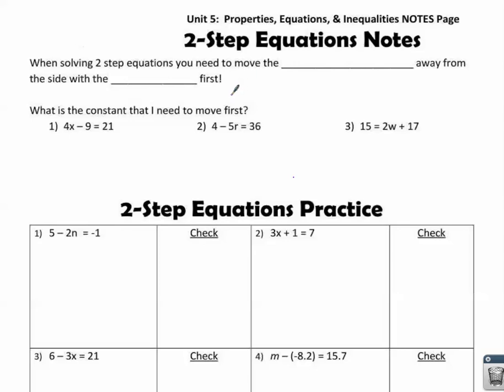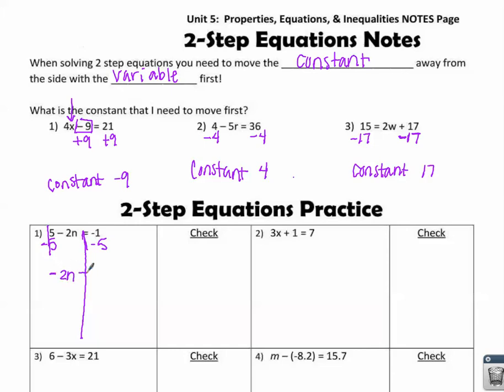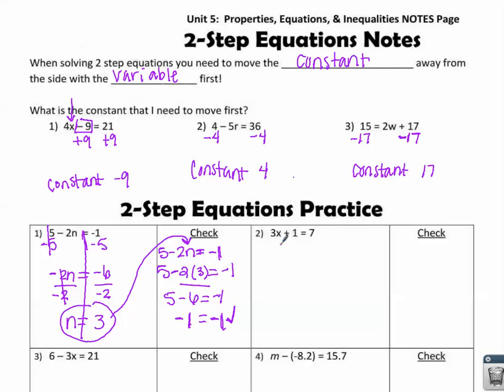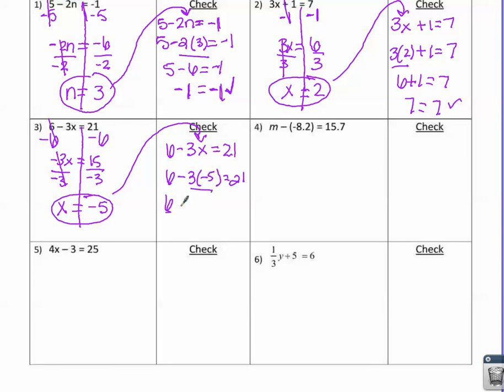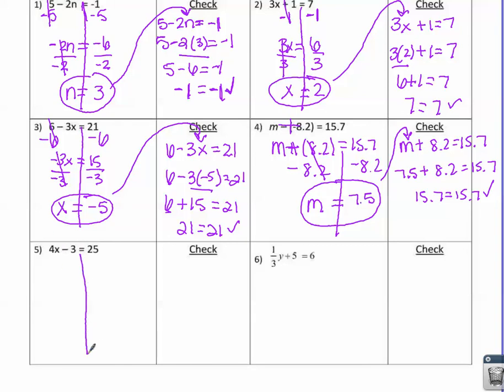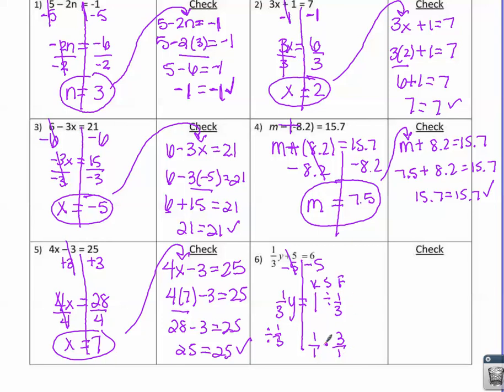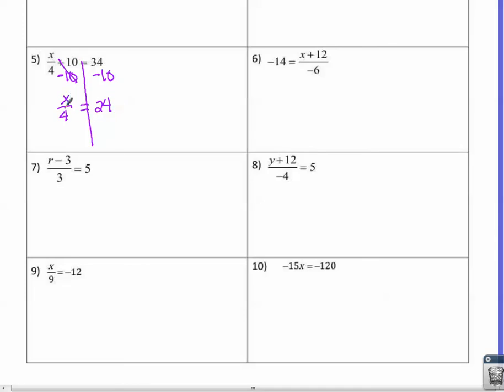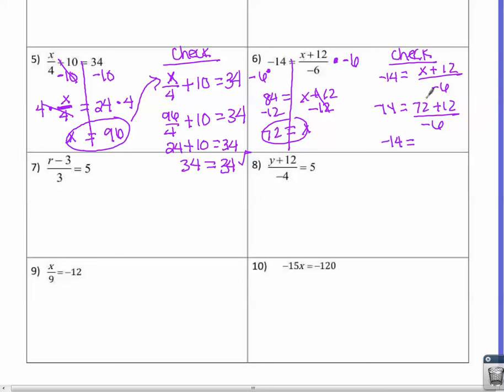M67 Two Step Equations